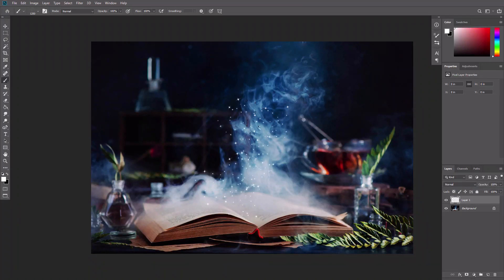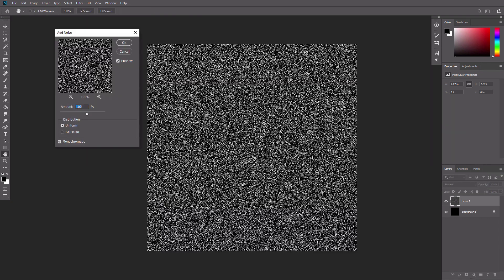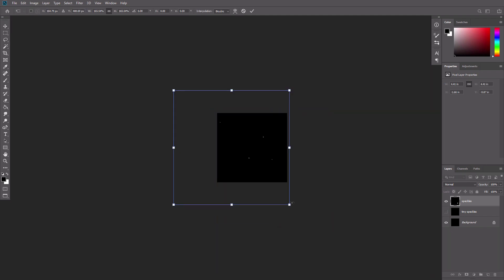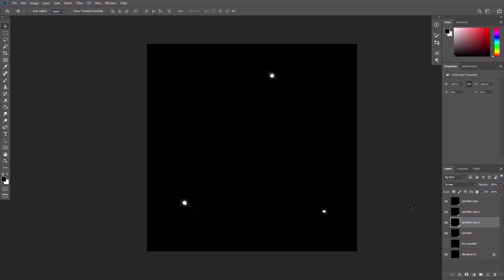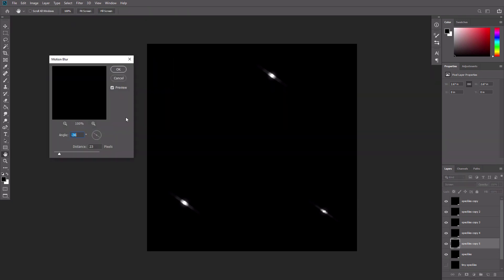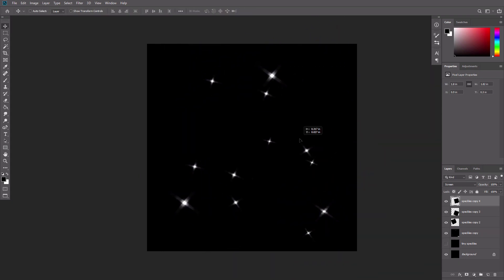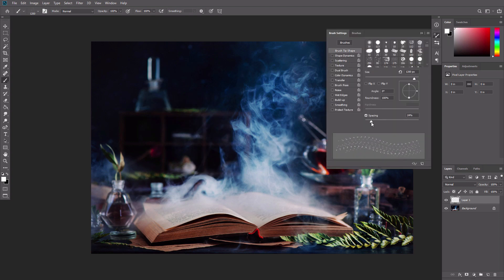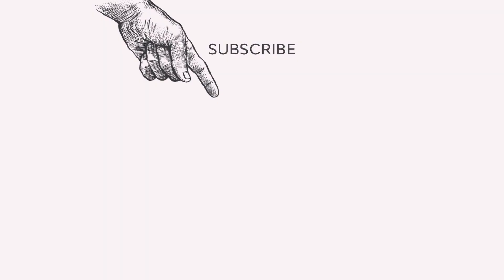How to Make a Sparkle Brush in Photoshop | Photoshop Tutorial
If you’re interested in glitter and sparkle brushes, watch this video and learn how to create a sparkle brush in Photoshop from scratch in this Photoshop tutorial. ► Or cheat by downloading these ready-made Photoshop sparkle brushes and actions

Add some magic to your photos with your own diamond sparkle Photoshop brush! In this video, Monika Zagrobelna will show you:

• how to use Photoshop filters to turn a simple dot into a realistic sparkle
• how to convert this image into a brush
• how to customize the brush to draw plenty of sparkles with every stroke

Read more on How to Make a Sparkle Brush in Photoshop on Envato Tuts+

Envato Tuts+
Discover free how-to tutorials and online courses. Design a logo, create a website, build an app, or learn a new skill